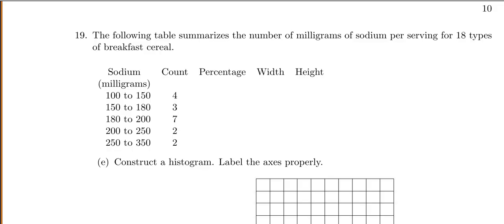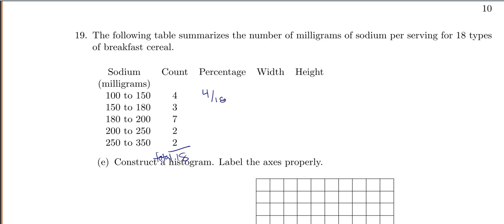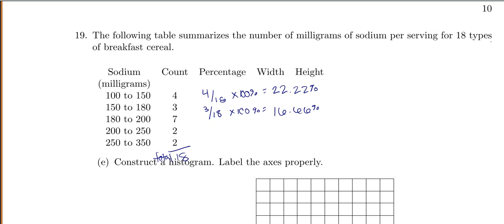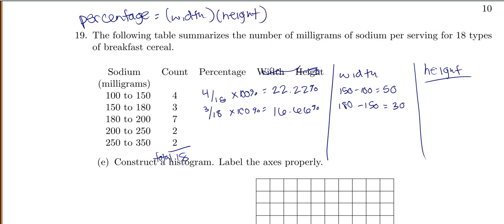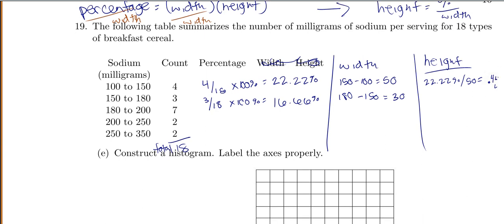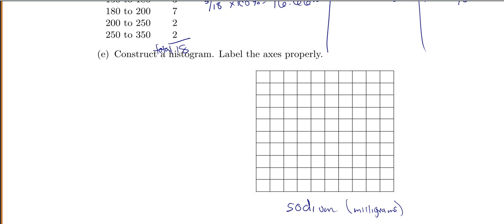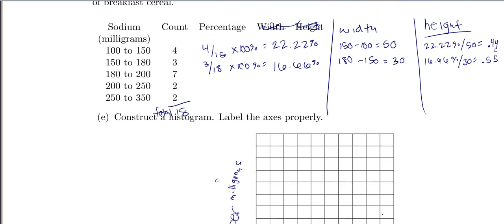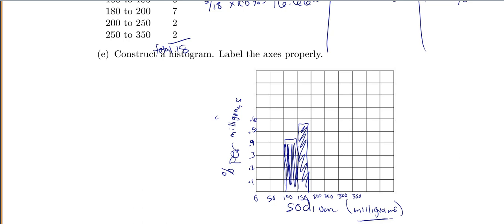STAT 1040 extra credit review ch 3 problem 19 make histogram find percentages